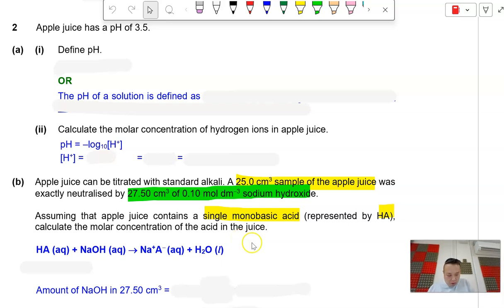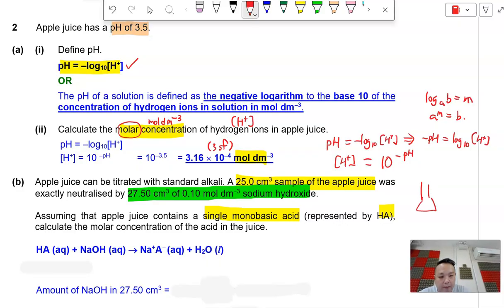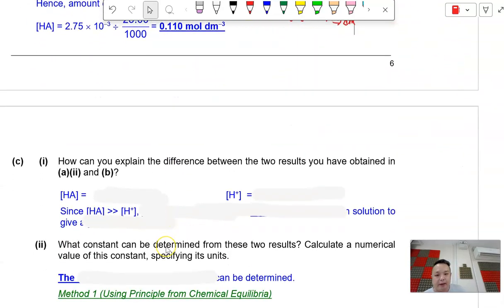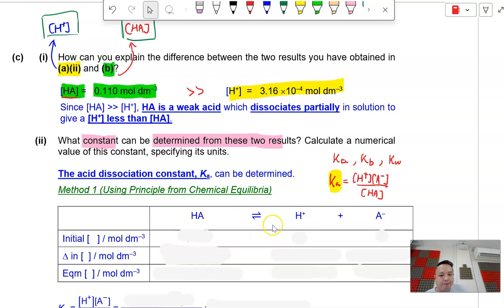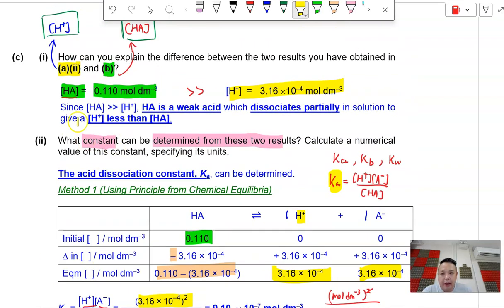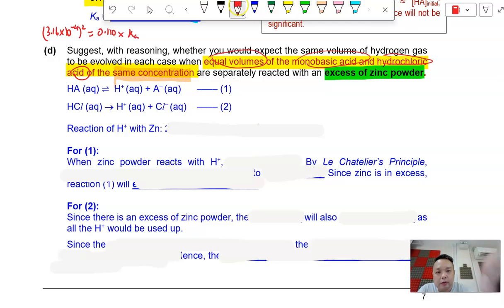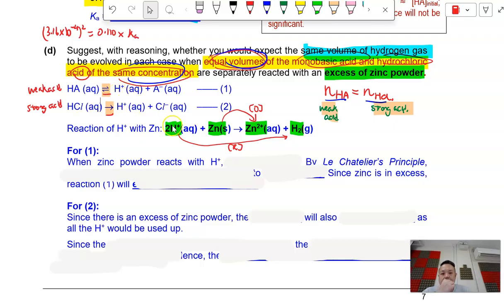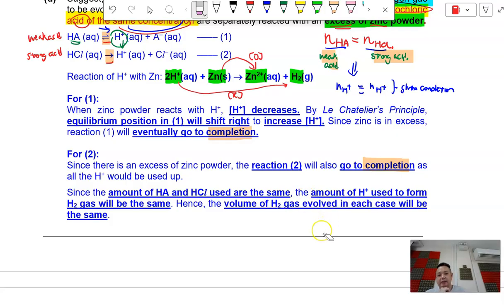2025 JC1 H2 Chemistry - Acid-Base Equilibria Tutorial - Qn 2